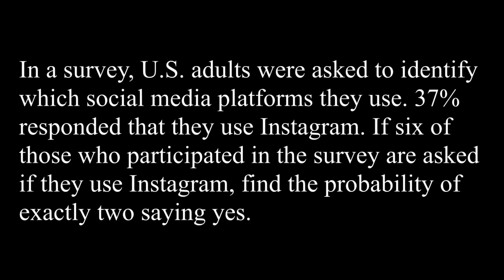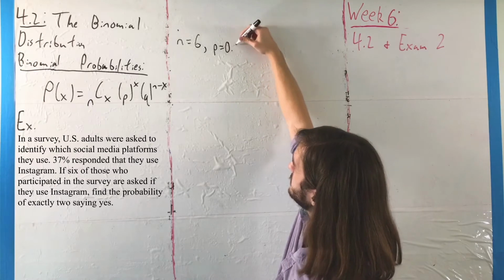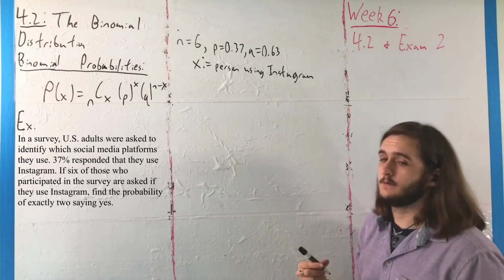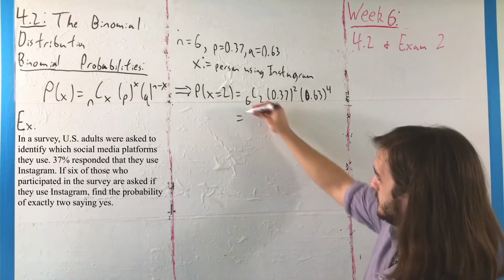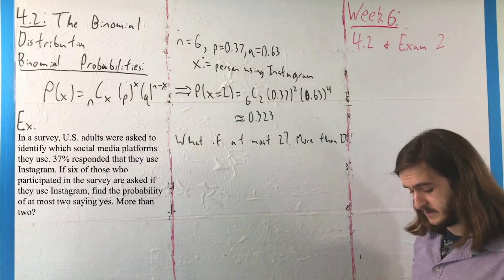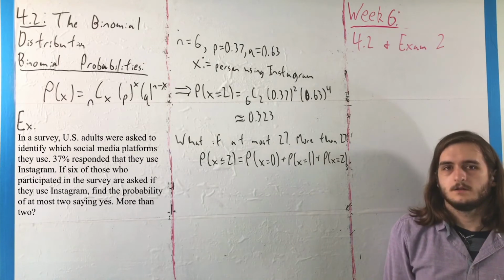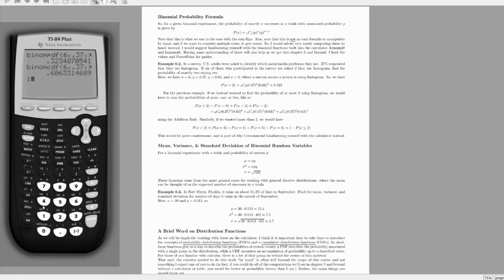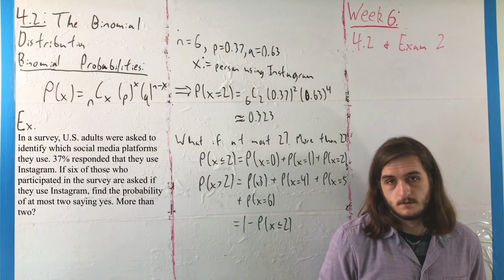4.2: Binomial Probability Example